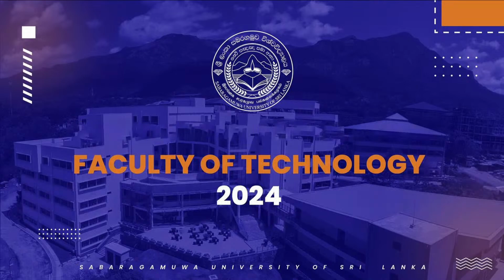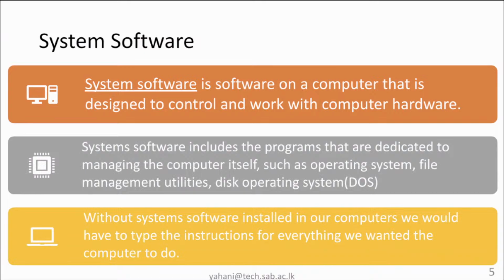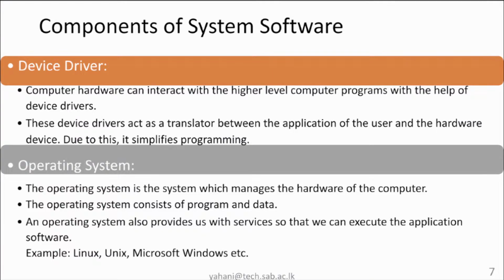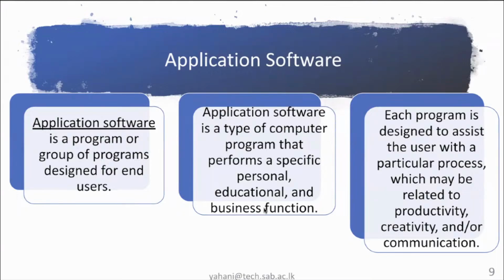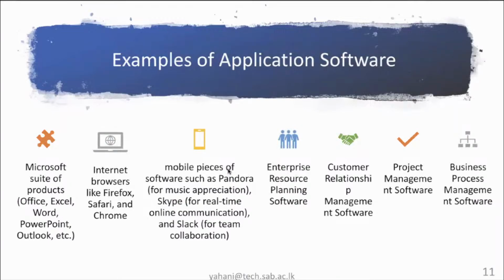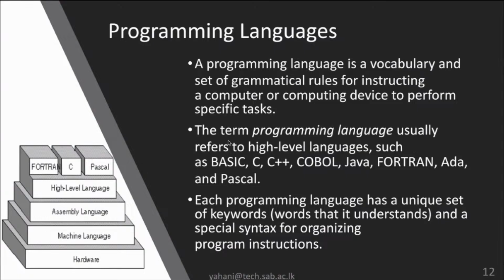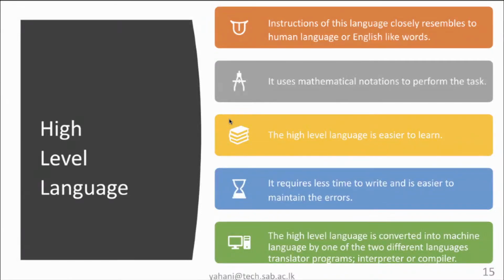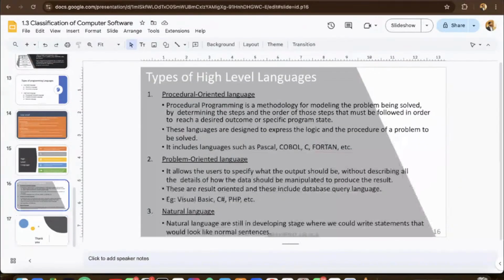SUSL FOT 22/23 - LECTURE 03 - Computer Fundamentals and PC Applications